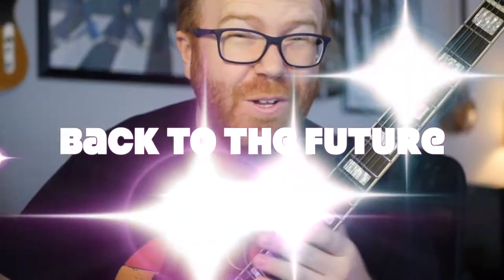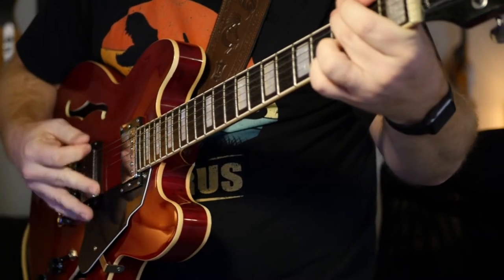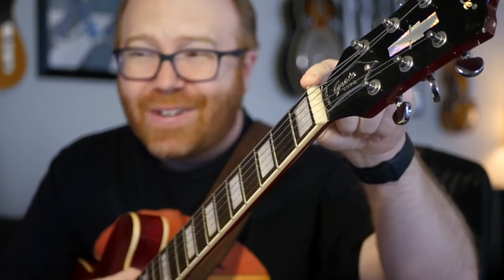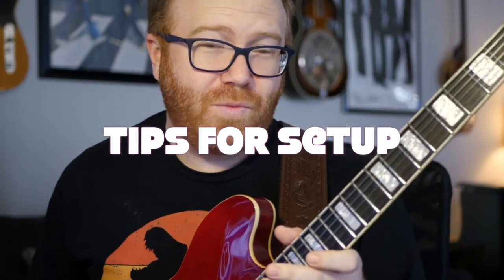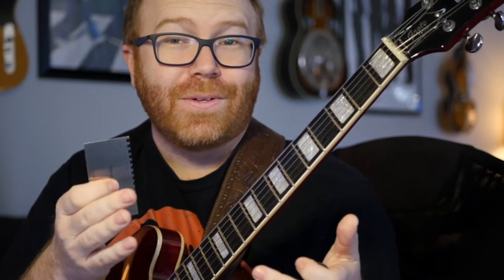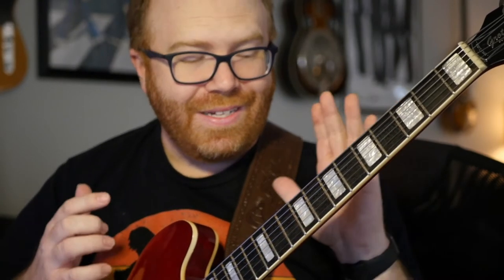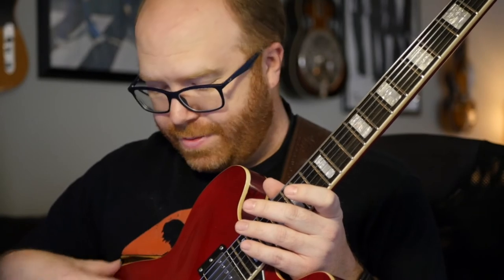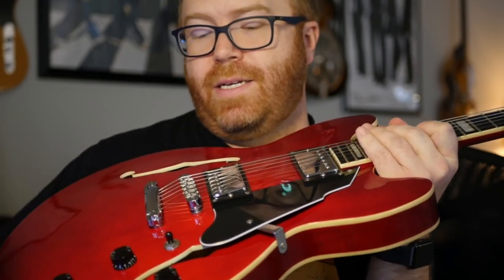Grote Semi-Hollow Review, Demo, and Tips for Setup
We live in the golden era of budget gear, and this is proof! The Gibson ES-345 Marty McFly is playing in Bank to the Future starts at $3,000 used, but you can pick these Grotes up for under $200!! I found a used one in a local shop for $100.  GROTE Full Scale Electric Guitar Semi-Hollow Body Guitar Bone Nut (Red)

Here are some of my thoughts and some tips for doing your own setup if you don’t want to pay an extra $100 for a pro to set it up.

My biggest gripe, the frets are rough and need polishing (something I haven’t learned to do yet). Otherwise, this guitar is great fun!